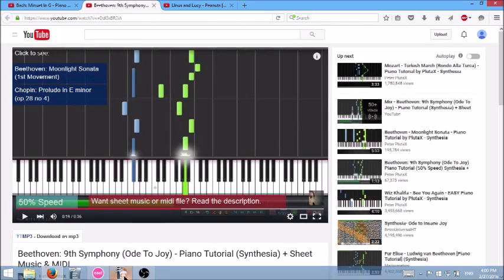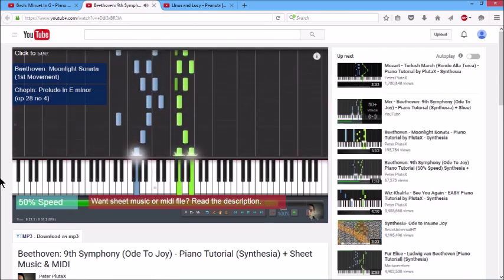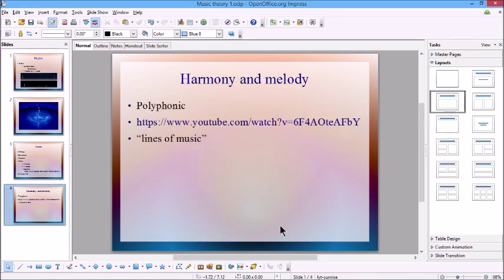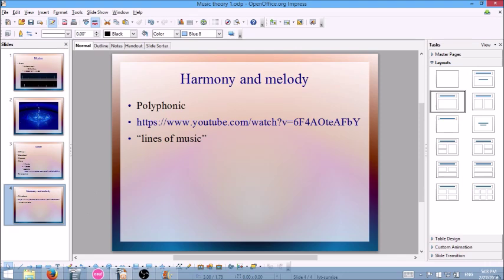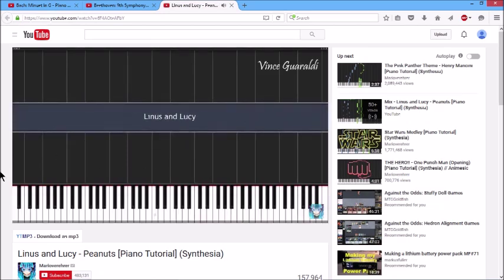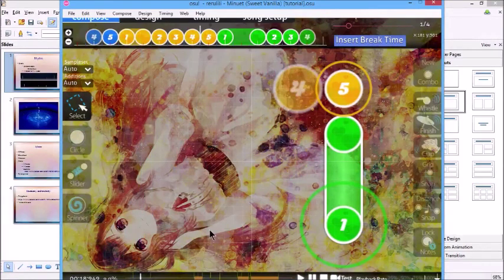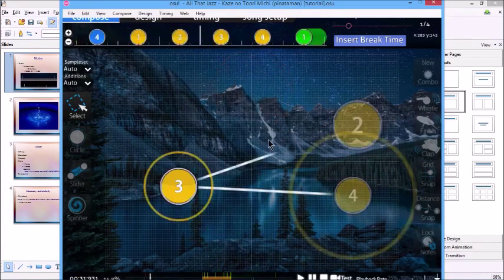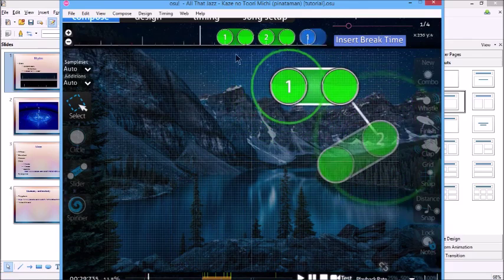Rhythm and Music theory in Osu! part 2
Topics: Syncopation and examples
Harmony, melody, and examples
How I would create the rhythm of Minuet for a Hard/Insane